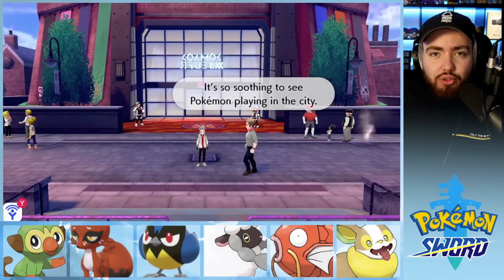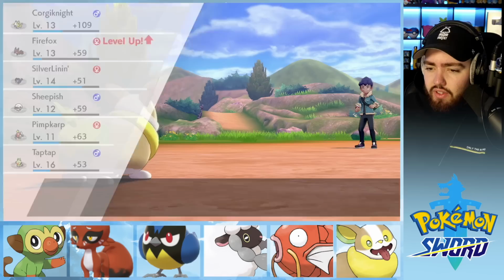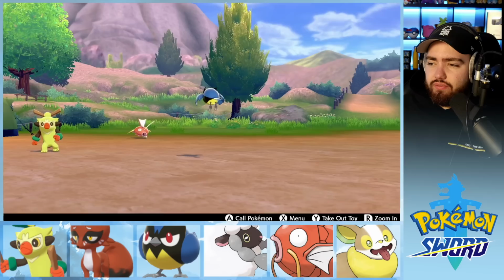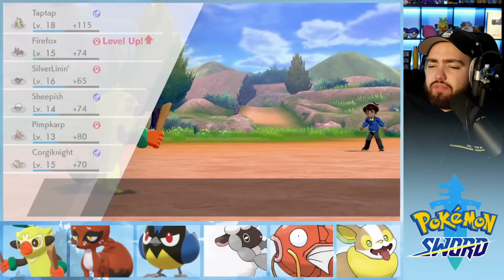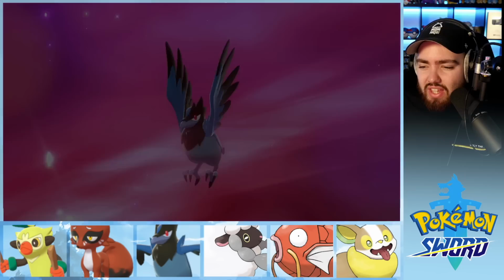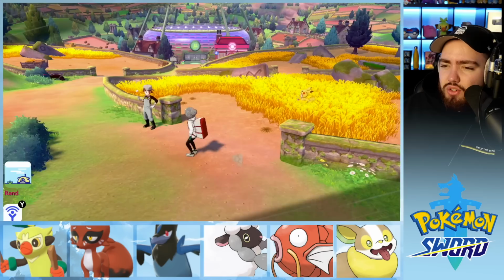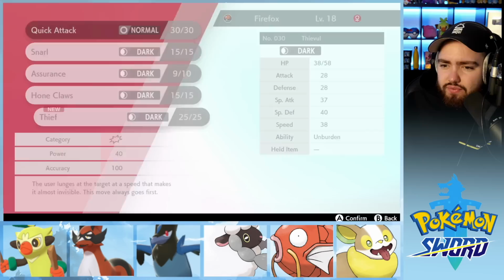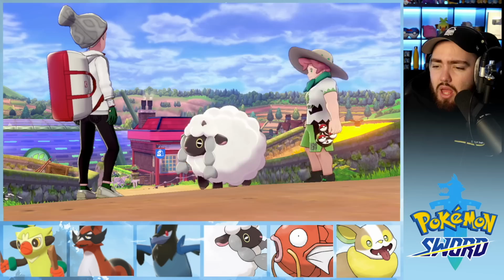My STARTER Evolved! Pokemon Sword Gameplay Walkthrough #4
In this episode we witness the Gym Challenge opening ceremony and we see our Starter Pokemon evolve! We see a couple of other Pokemon also evolve ;) Enjoy!